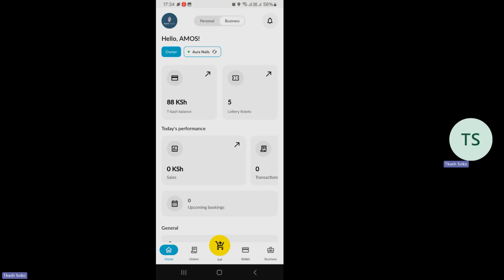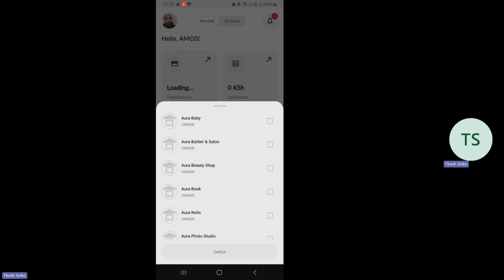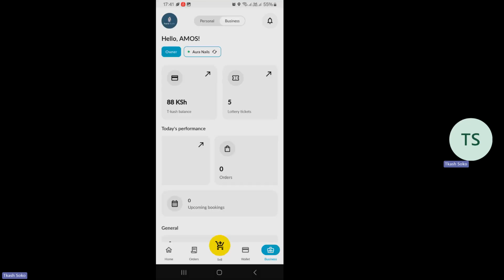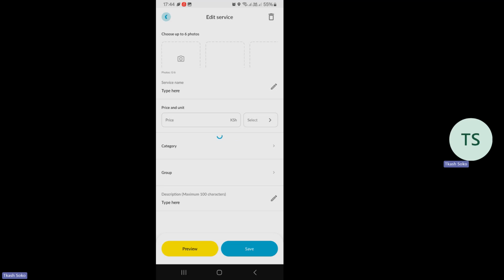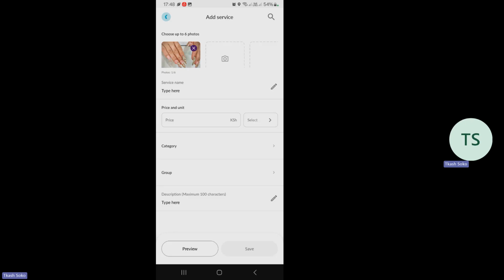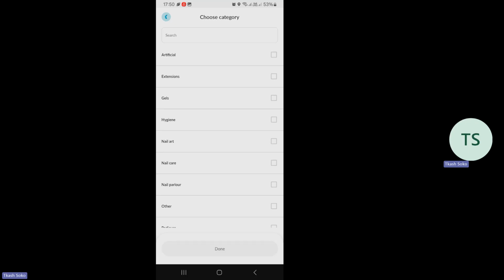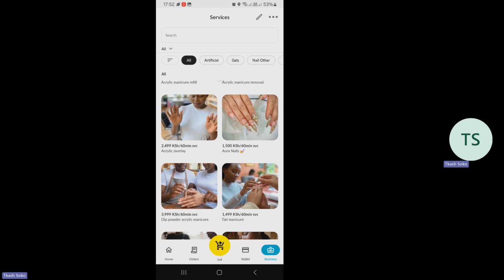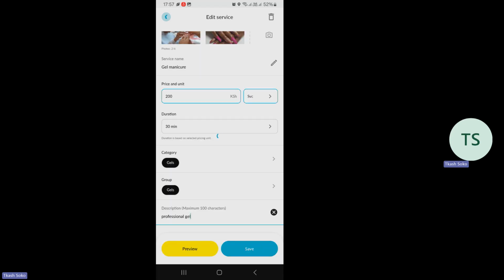Fix your shop and prices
Edit your shop, correct product or service prices, add missing items, and remove items that do not apply.